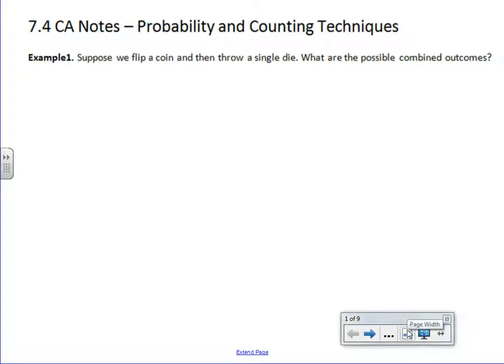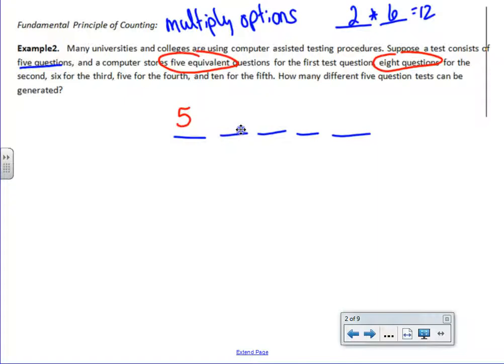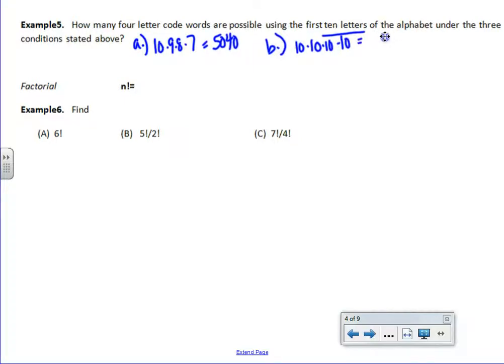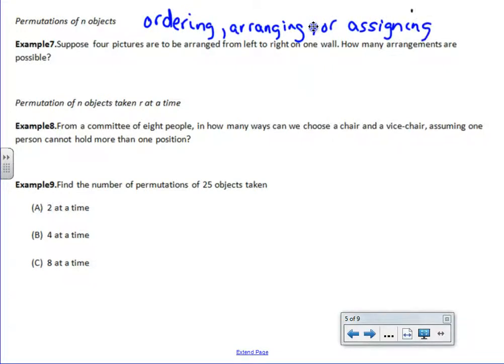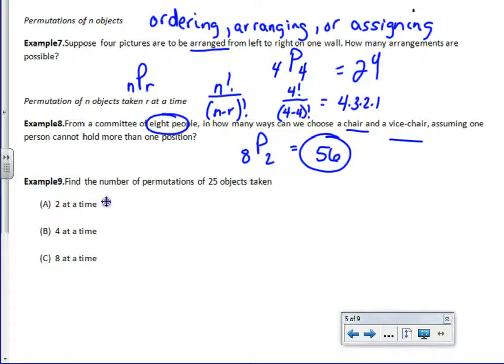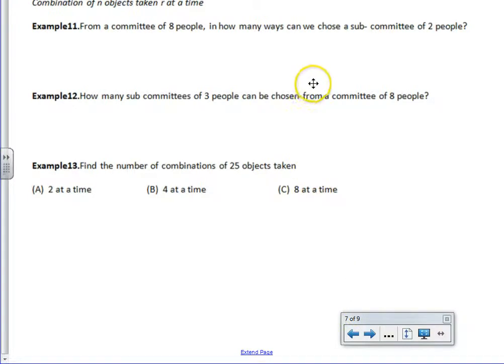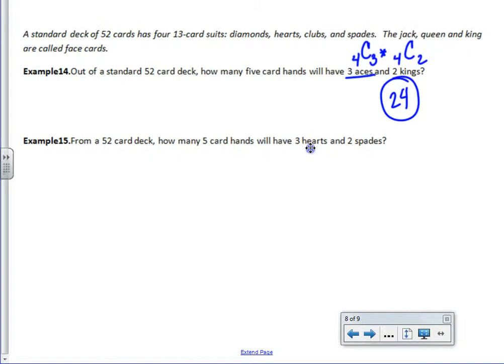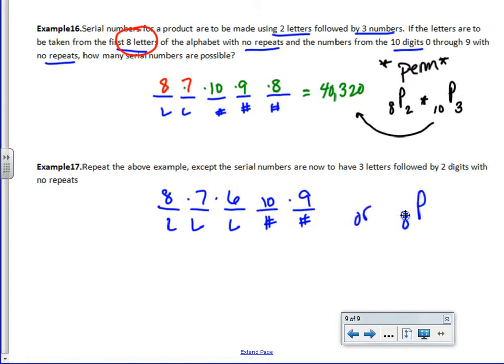CA 7 4 Perm and Combinations 2014